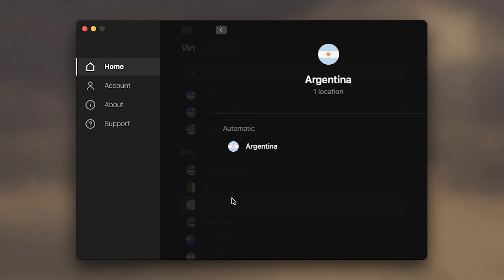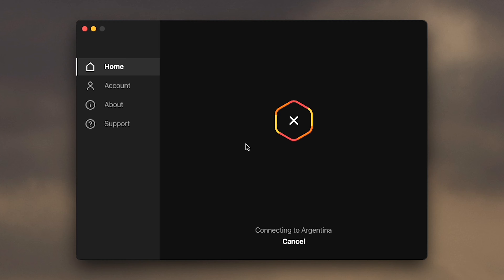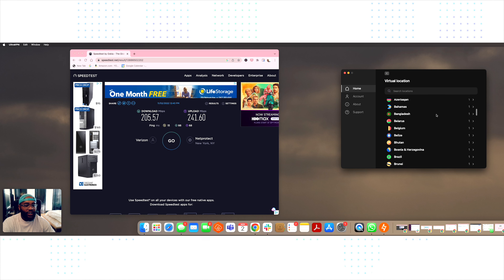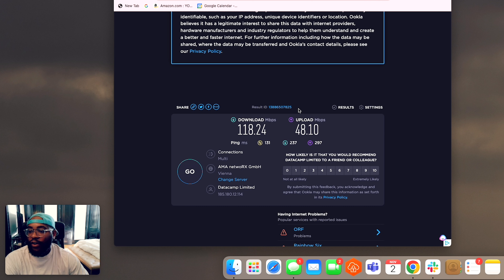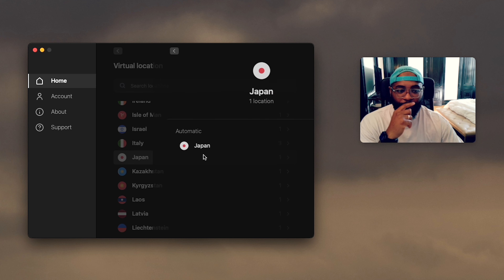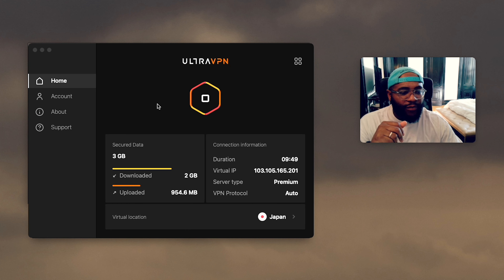UltraVPN Review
Today's video is pretty personal and I think that comes through in its style. In the spirit of that, there are a few things I'd like to admit...I'm heavy on using desktops inside of my home. Time on an iPad or an iPhone is too easy to fritter away. In my brain, sitting at a desk with a monitor means work is getting done. In fact, I have a desktop on two separate floors that I use for my computing. Okay, full disclosure, one of those floors has two desktops. I promise it makes sense to me!  When it comes to what VPN I'm generally running in the background,= it is UltraVPN.

Check out today's video to see why I'm such a fan!

Time Stamps
0:00  UltraVPN Review Intro!
0:40 Feature Rich
2:10 Pricing
3:45 Speed Tests
6:00 Streaming
7:15 Final Thoughts